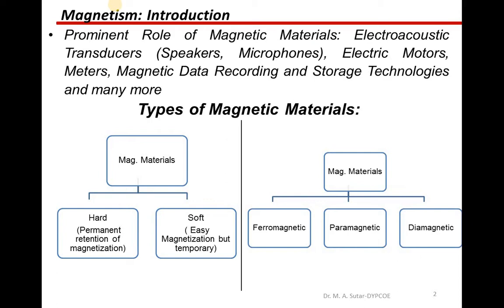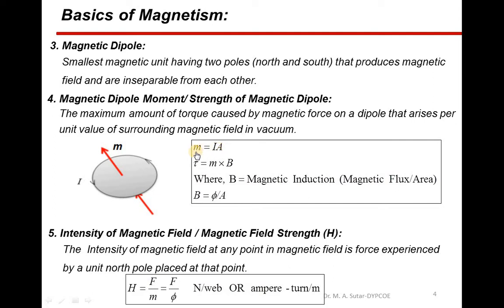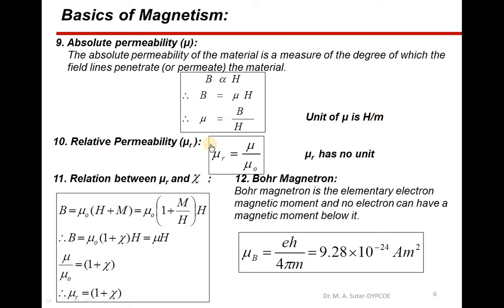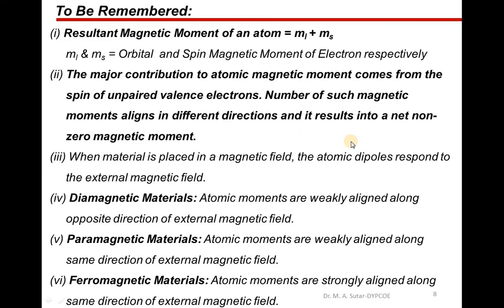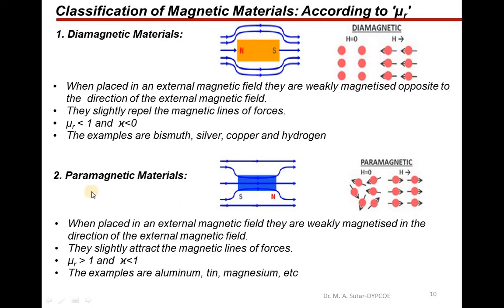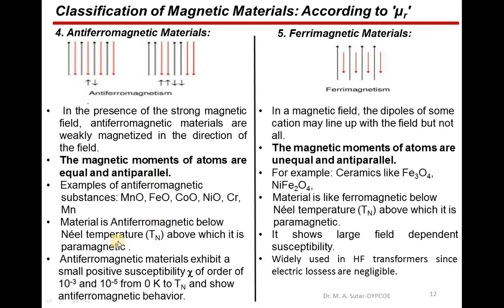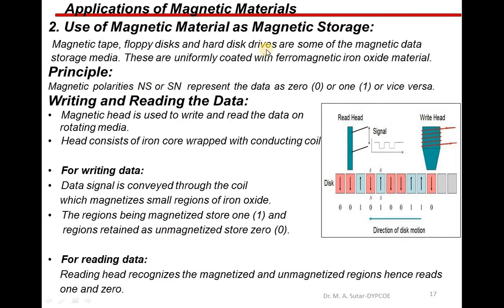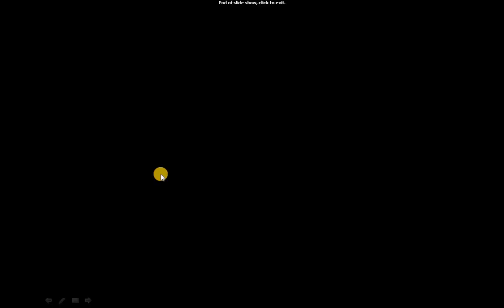Magnetism Video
SPPU- FE-  Engineering Physics- Unit No.5 Chapter1